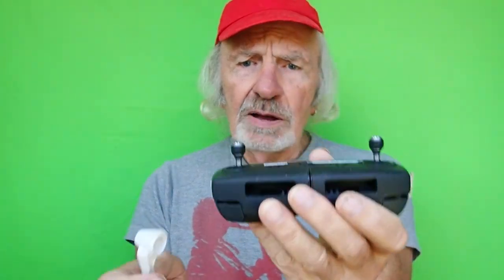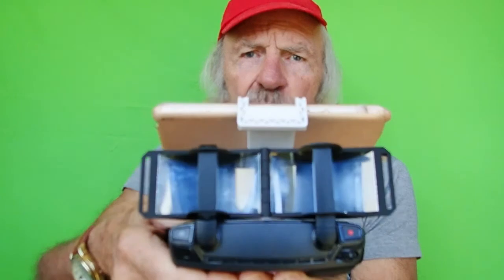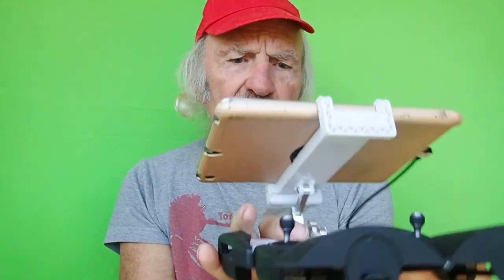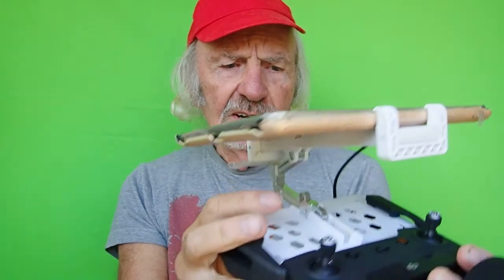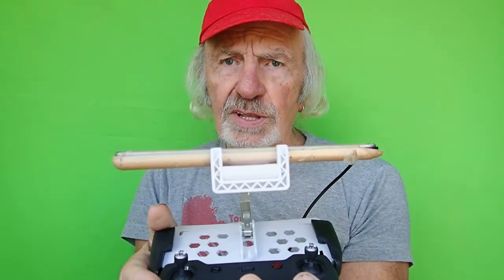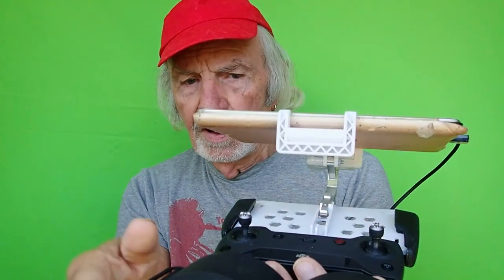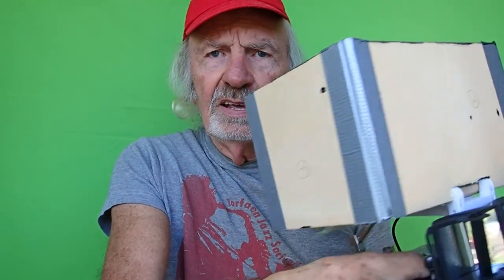The Making of a Music Video Pt.8. Using Drones Effectively in a Music Video.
Bampi is the Welsh word for grandad.  Bampi Bill looks at the things that entertain or concern the senior generation over a wide range of topics including jazz and classical, folk and blues music, the wonders of nature, including butterflies, birds and plants, and all things, events, and features of Madeira, where he lives. Interactions with the younger generation, such as youth unemployment, getting on the property ladder, and general lifestyle make the site more than  interesting for young people too.